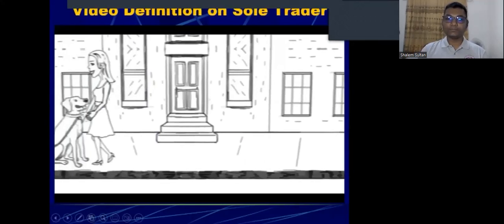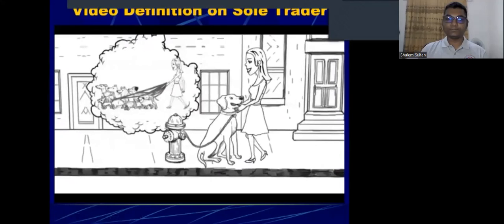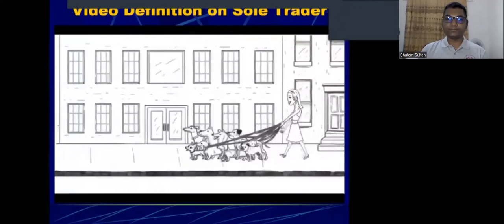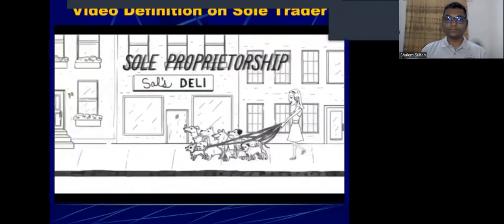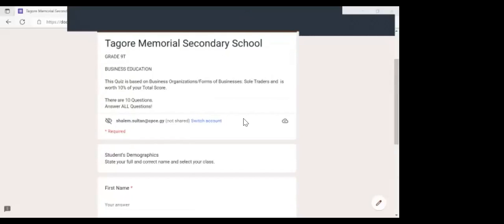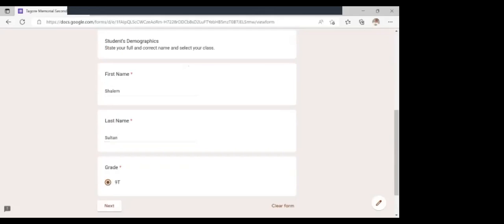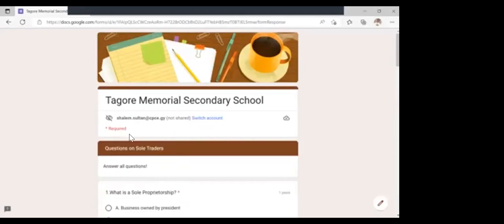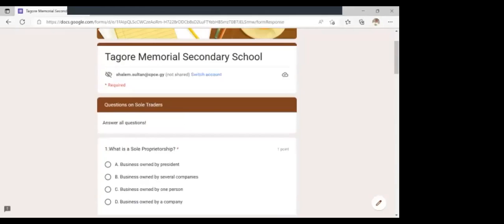PIC133: Technology for Teaching & Learning II- Micro Teaching